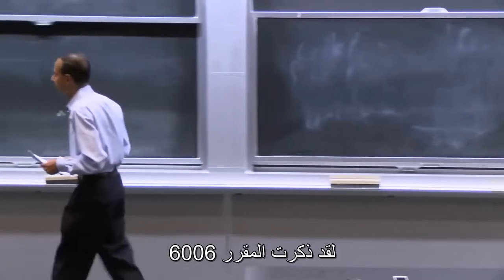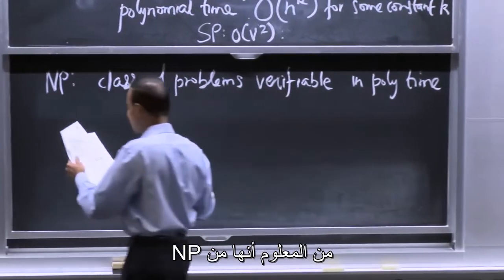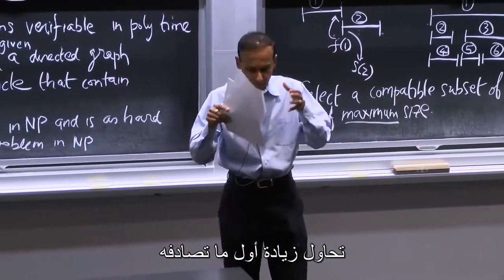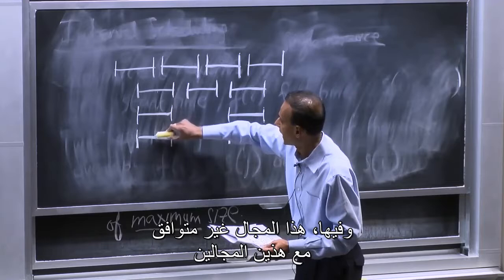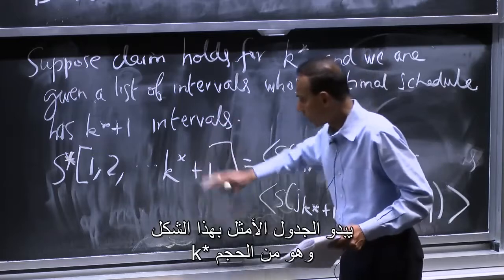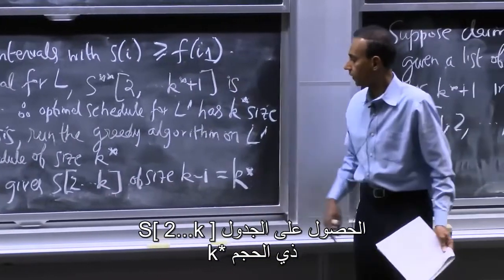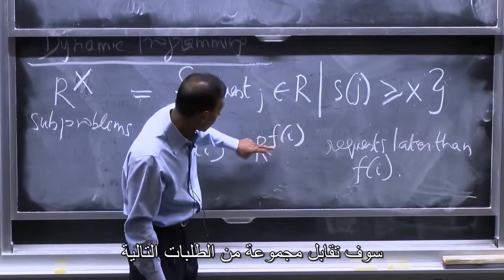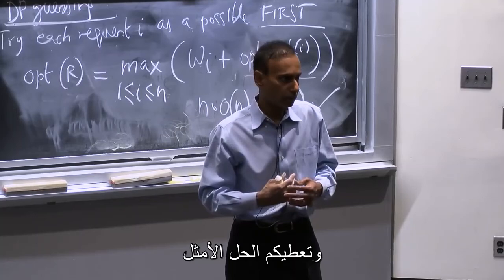المحاضرة الأولى - المقدمة